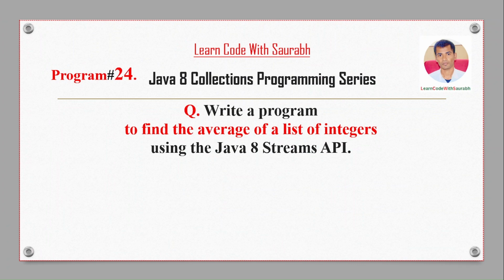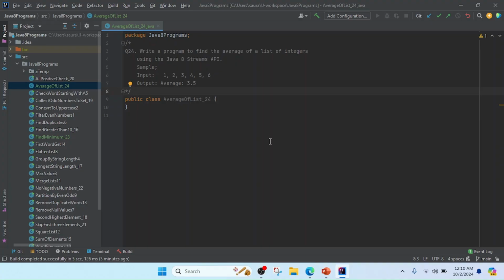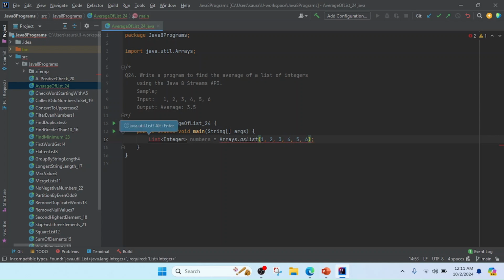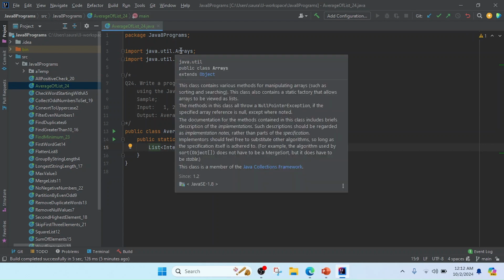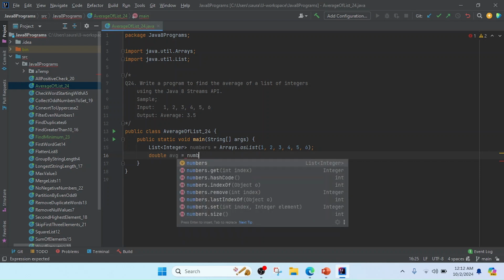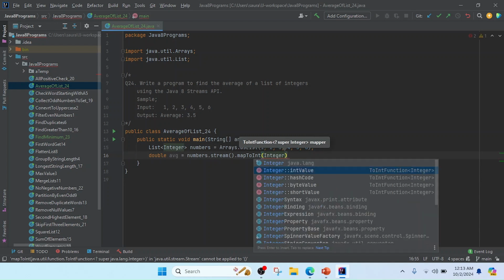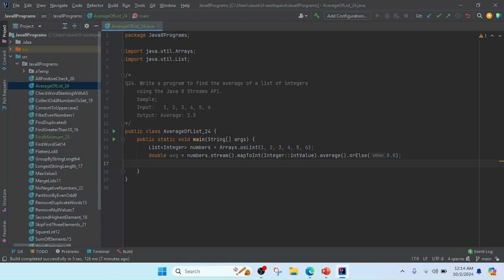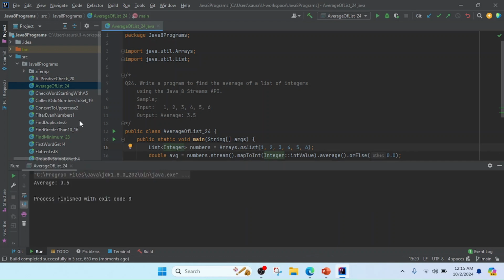Java 8 Stream API Interview Questions: Find Average Of Integer from List using the Java 8 Stream API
Q24. Find the Average of a List of Integers using Stream API in Java 8
Welcome to Learn Code With Saurabh! In this video,  you will learn: Java program demonstrates how to use Java 8 Streams to perform conditional filtering on collections.

Explanation of the code:
This Java program demonstrates how to find the average of a list of integers using the Java 8 Streams API.

1. List of integers: The program starts by creating a list of integers (numbers) with the values [1, 2, 3, 4, 5, 6].

2. Stream and mapping: It then converts the list to a stream of integers using numbers.stream() and applies mapToInt(Integer::intValue) to map each element to its integer value.

3. Average calculation: Using the average() method, the program calculates the average of the integers in the stream. This returns an OptionalDouble, and .orElse(0.0) ensures that if the list is empty, it returns 0.0.

4. Output: Finally, the calculated average (3.5) is printed.
Input:
[1, 2, 3, 4, 5, 6]
Output:
Average: 3.5